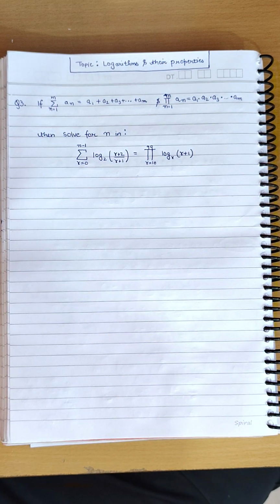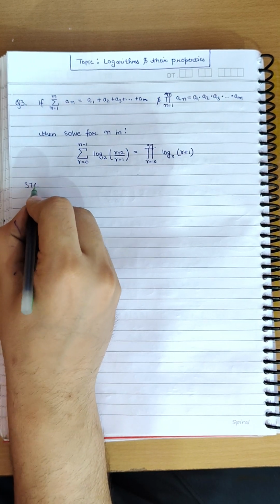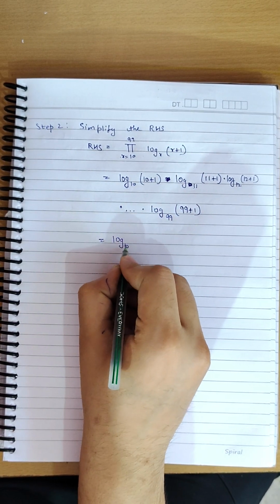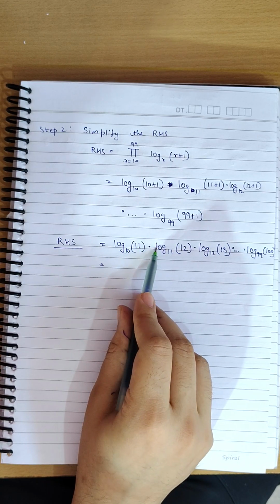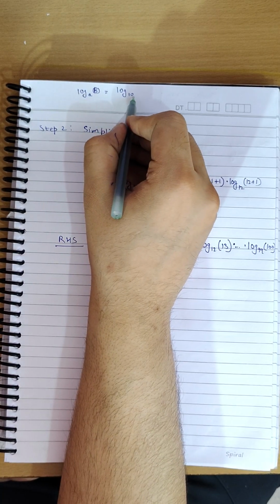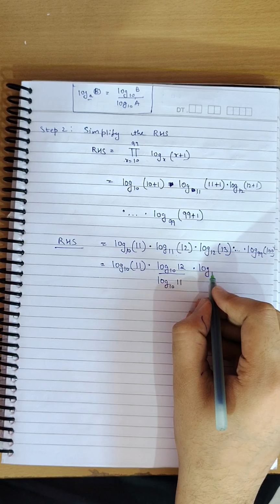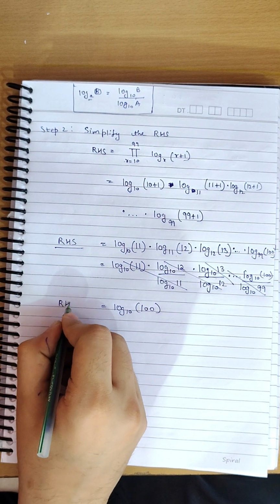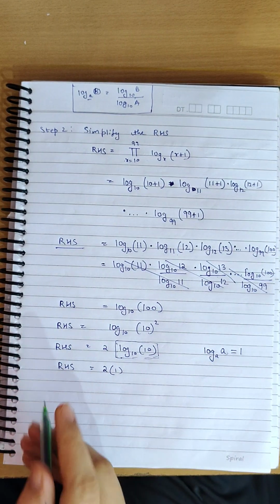Question 3 [ Topic: Logarithm and their properties ]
Topic: Logarithm and their properties